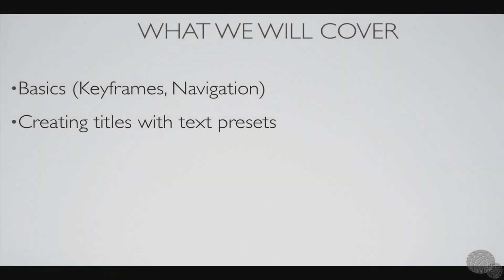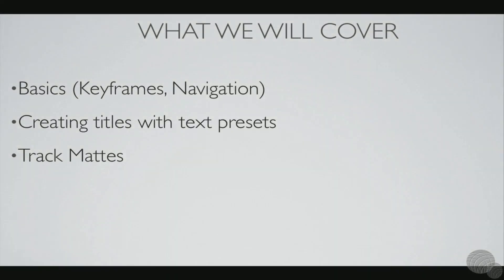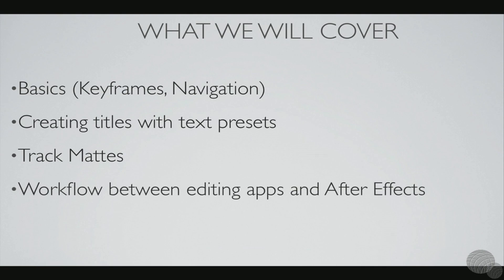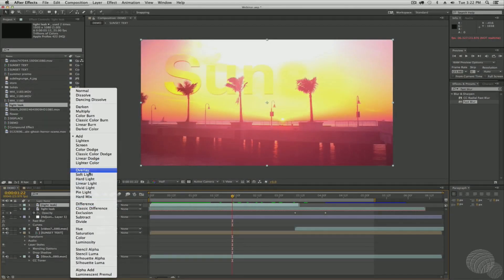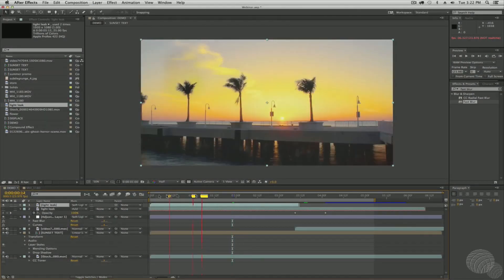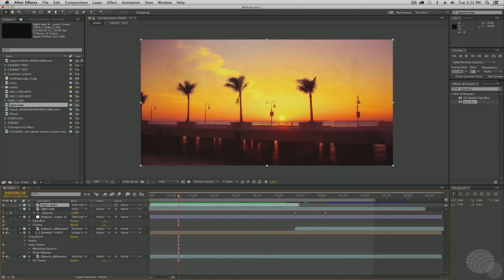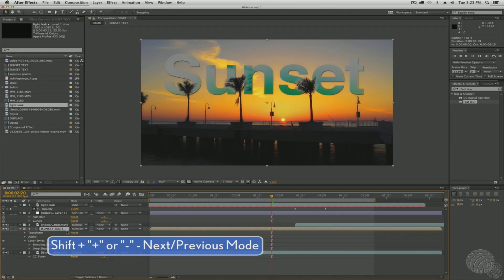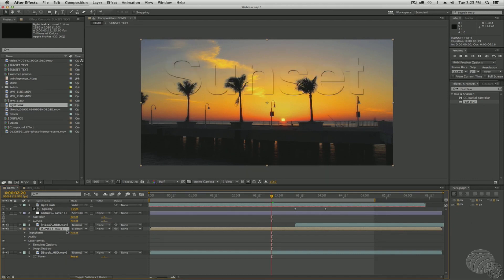PROMO: After Effects Basics For Editors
Motion graphics artist Clay Asbury will give you everything you need to know to get started using After Effects in your videos!

Become a member at Moviola.com today!